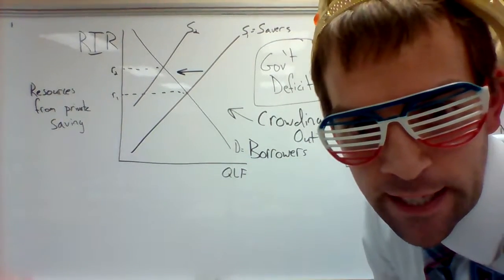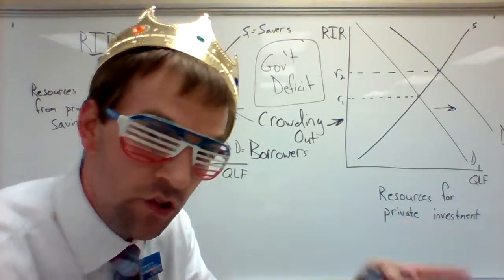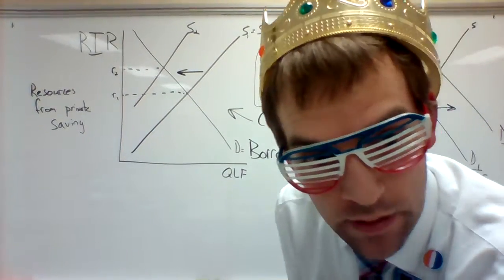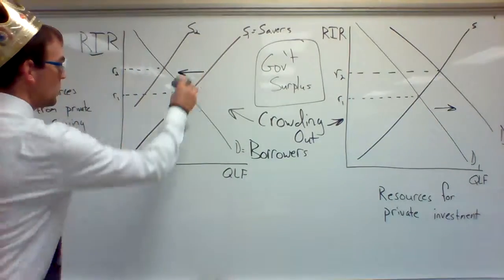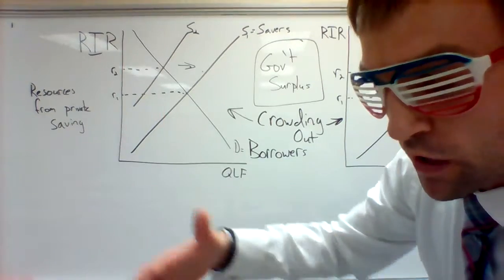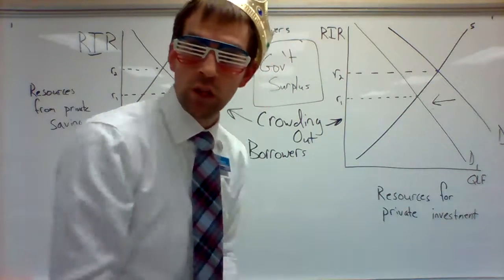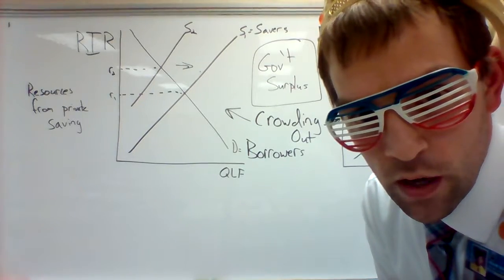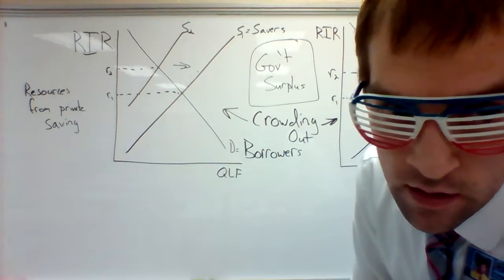AP Macroeconomics- Loanable Funds Market and a Government Surplus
Here we look at the flip side of a deficit.  The government actually has extra money, a surplus!!  Their are benefits to having a lower interest rate as far as economic growth, and you'll see it here.